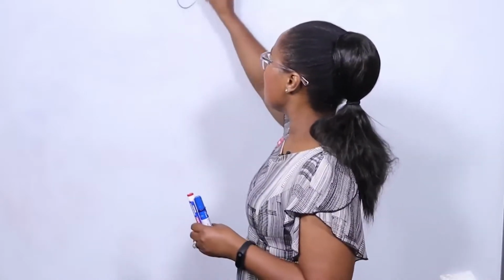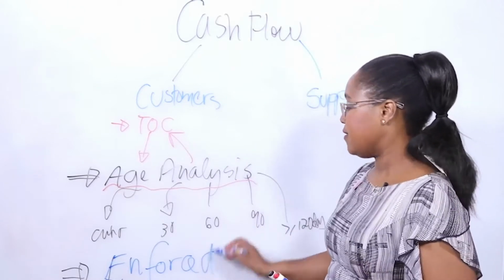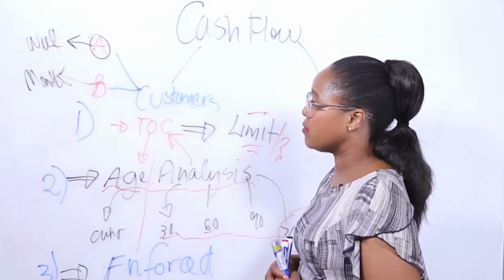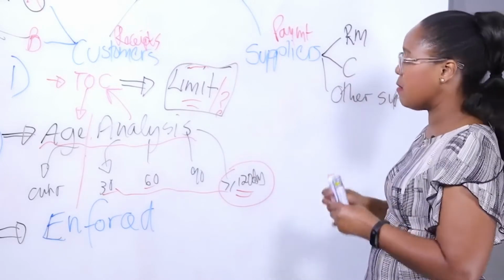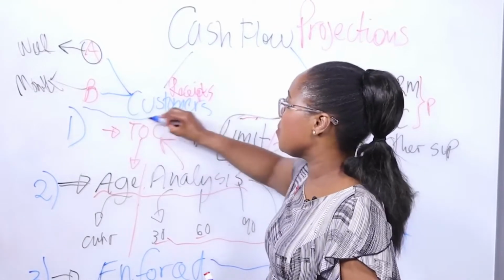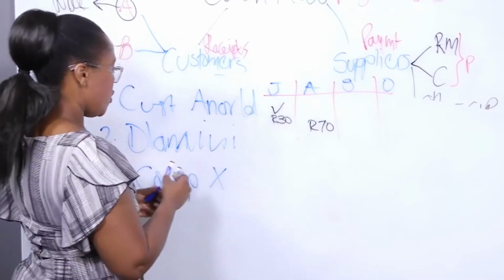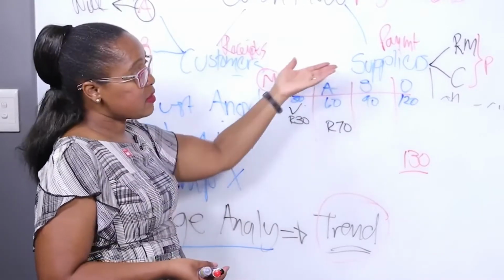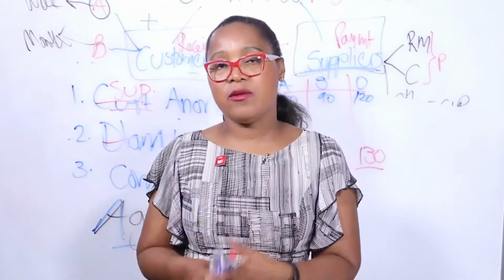Finance Success - Module 8: How to manage cash flow with Precious Mvulane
Cash flow i.e money in business is a result of the exchange of goods or services by solving a problem and someone willing to pay for it. Cash management is a process that ensures that cash is collected, banked, invested, paid, and stored to the best advantage of the business. This is due to the inherent time value of money, i.e. interest is charged on borrowings and earned on unused funds. The accountant, on a monthly basis, will supply cash inflow from Customers and outflow transaction forecasts from Suppliers and the Bank balance.

Improper cash flow in business is the number one reason why most businesses fail in the world.
In all the research that has been conducted in South Africa, one of the top 5 reasons for failure, or for closing a business, is the cash flow problem. Cash flow is about cash management. Over the years, I have seen businesses making profits, but they have no cash in the bank, and they are unable to pay SARS (VAT or PAYE, SDL, and UIF), salaries, etc.

Generally, the root cause is the business owner, who:
• Provides services and products on credit, without doing credit checks or screening
• Buys inputs (materials, services, etc.) for cash, with no procurement plans, like buying at
Pick ‘n Pay instead of Makro, which in the long term is very expensive. Every cent counts.
• Has not established systems and controls:
a) Selecting which products/services can be on credit and which products/services are cash,
and why?
b) Invoicing and sending of statements are not regular activities, statements are not followed
by phone calls and emails